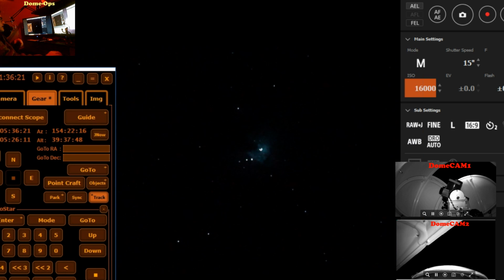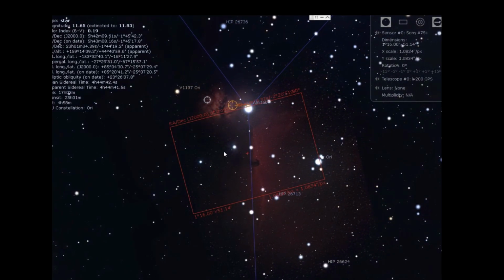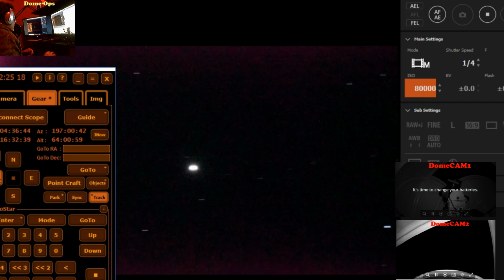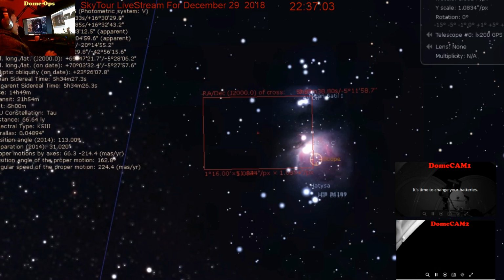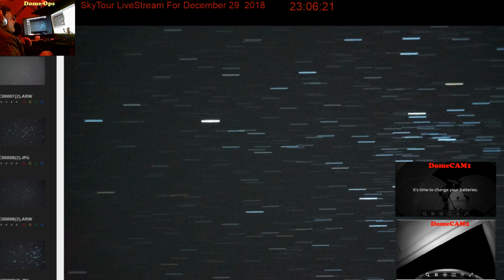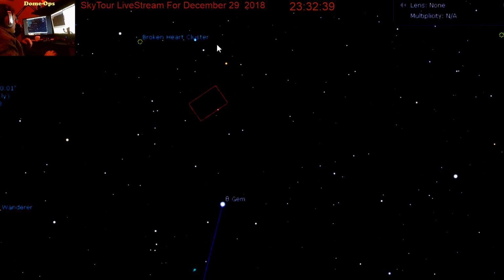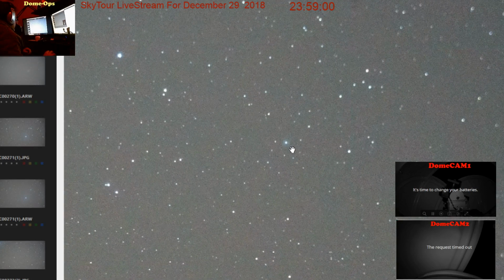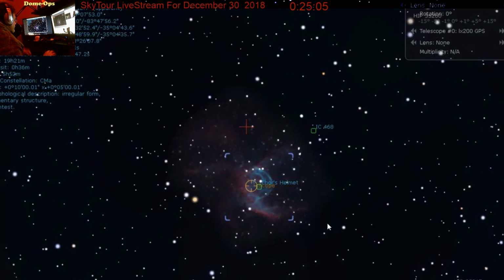Lets Dive Orion! Welcome to the NEW SkyTour LiveStream! All New! More Fun!!